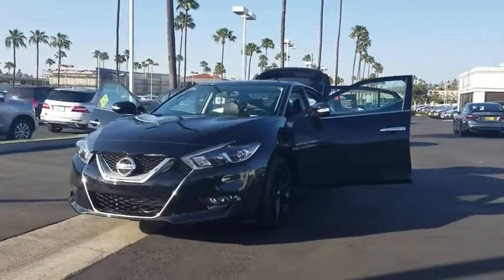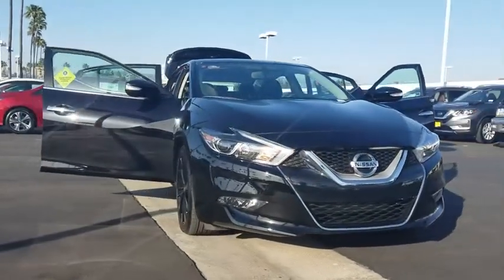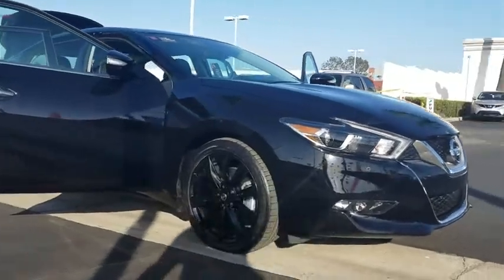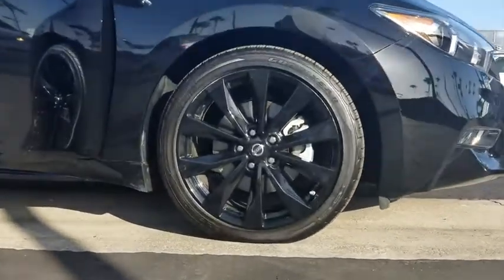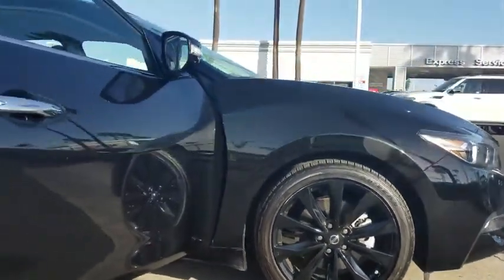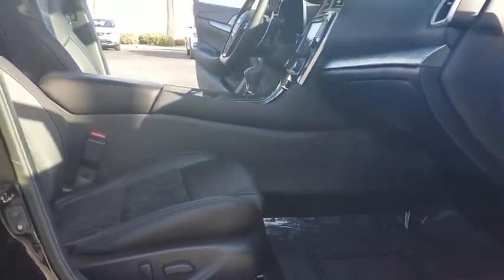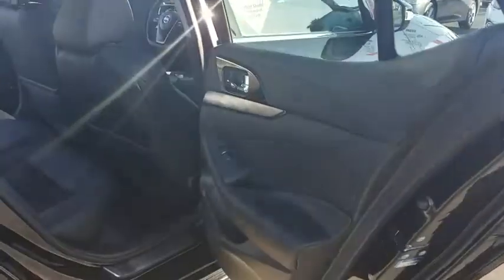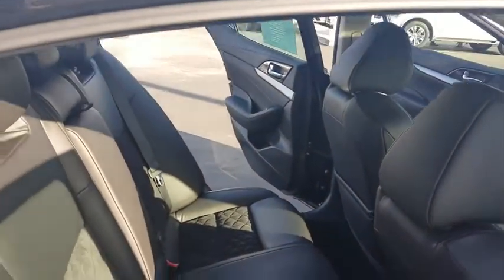2017 Nissan Maxima Santa Ana, Orange, Tustin, Yorba Linda, Irvine, CA PT00076N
Super Black Used 2017 Nissan Maxima available in Santa Ana, California at Nissan of Tustin. Servicing the Orange, Tustin, Yorba Linda, Irvine, CA area.

NISSAN CERTIFIED PRE-OWNED !!!NAVIGATION SYSTEM !!! MIDNIGHT EDITION !!!Recent Arrival! CARFAX One-Owner. Clean CARFAX.Black 2017 Nissan Maxima SR FWD 3.5L V6 DOHC 24V 11 Speakers, 19 Gloss Black Alloy Wheels w/Center Cap, 4-Wheel Disc Brakes, ABS brakes, Adaptive suspension, AM/FM radio: SiriusXM, Blind spot sensor: warning, Bumpers: body-color, CD player, Delay-off headlights, Driver vanity mirror, Dual front impact airbags, Dual front side impact airbags, Four wheel independent suspension, Front dual zone A/C, Front fog lights, Front reading lights, Heated front seats, Illuminated entry, Low tire pressure warning, Midnight Edition, Midnight Package Rear Diffuser, Navigation System, Occupant sensing airbag, Outside temperature display, Panic alarm, Passenger vanity mirror, Power door mirrors, Power driver seat, Power passenger seat, Power windows, Radio data system, Radio: AM/FM/HD/CD Audio System, Remote keyless entry, Security system, Sport Spoiler, Variably intermittent wipers.Odometer is 758 miles below market average! 30/21 Highway/City MPGAwards:* 2017 IIHS Top Safety Pick+ * ALG Residual Value AwardsPrice includes $450 NMAC CPO Customer Captive Cash* / O.A.C Must qualify to finance through NMAC / *NMAC CPO Customer Captive Cash is in lieu of special APR and expires 04/30/2018.Reviews:* Well-made and attractive cabin rivals those of luxury-branded sedans; easy-to-use tech controls; abundant features for the money; sharp driving dynamics for a midsize sedan; top crash scores. Source: Edmunds